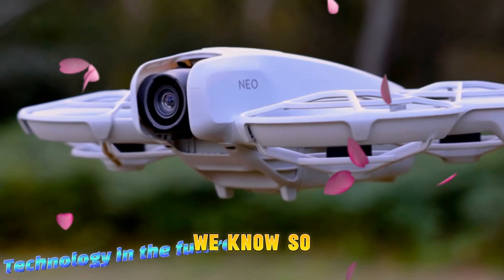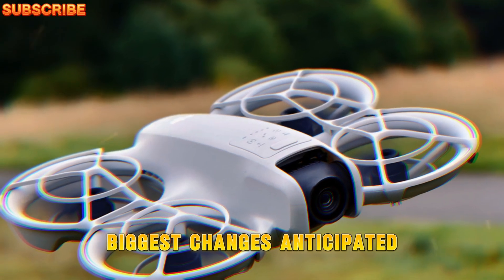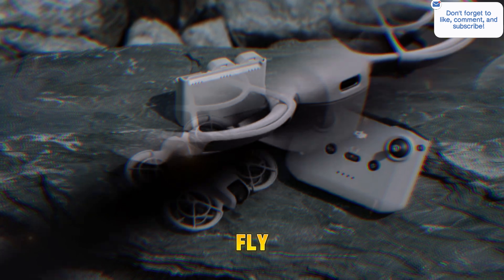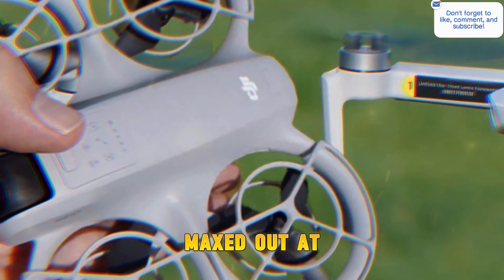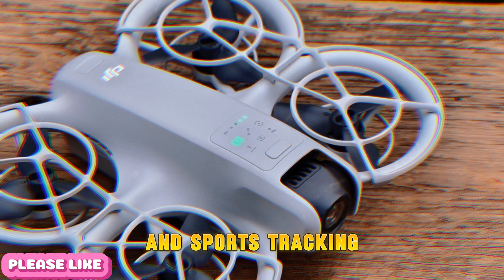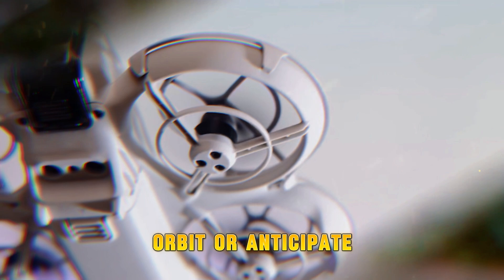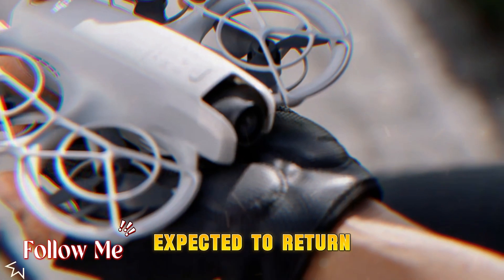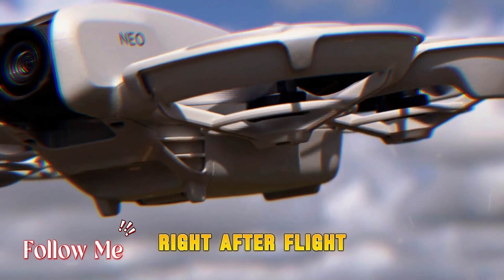DJI Neo 2 - Final LEAKS Confirmed, Specs, Release Date Schedule!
Get the latest scoop on the DJI Neo 2 leaks! We're diving into what we know so far about this upcoming drone. From design to features, we're covering it all. Stay ahead of the curve and find out what's in store for the DJI Neo 2. Is it going to be a game-changer or just another iteration? Let's find out!